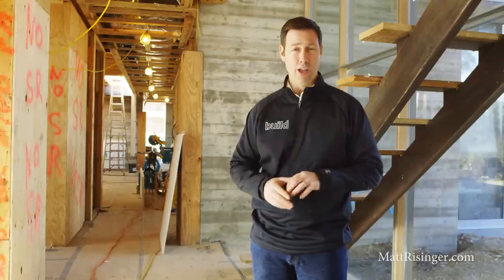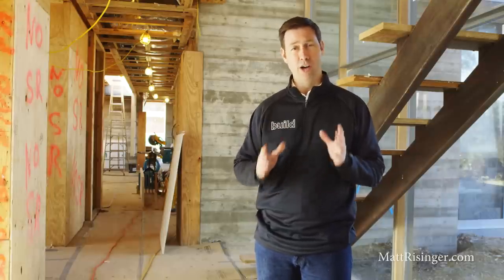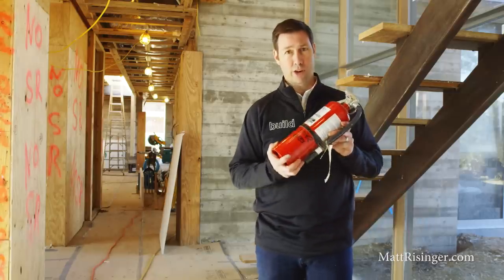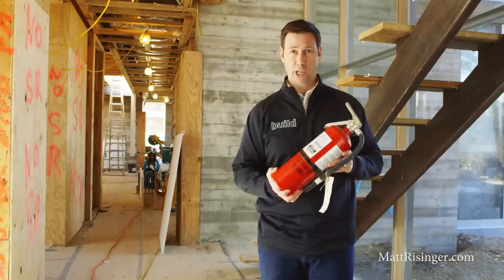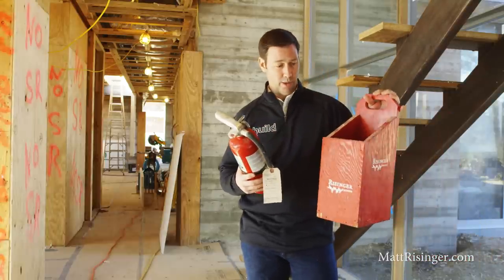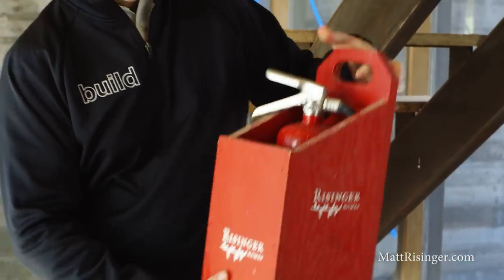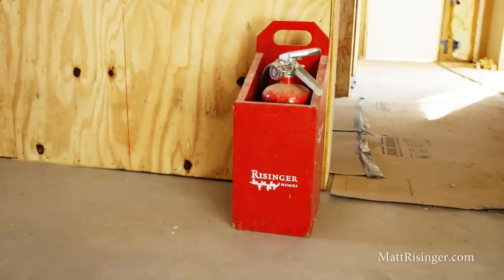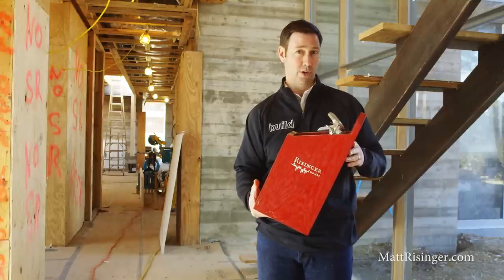Fire Safety on the Construction Site - Pro Tip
These are the two common sizes Fire Extinguishers I use on my jobs.
for more pro tips and Building & Remodeling Best Practices.
-Matt Risinger Risinger Homes in Austin, TX